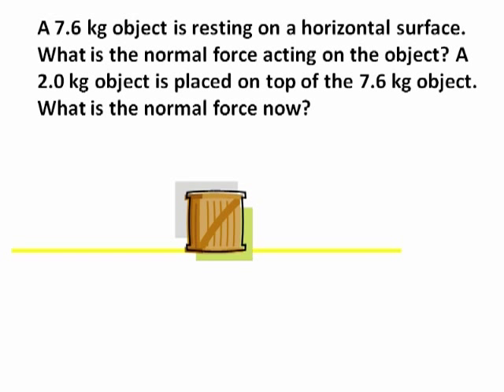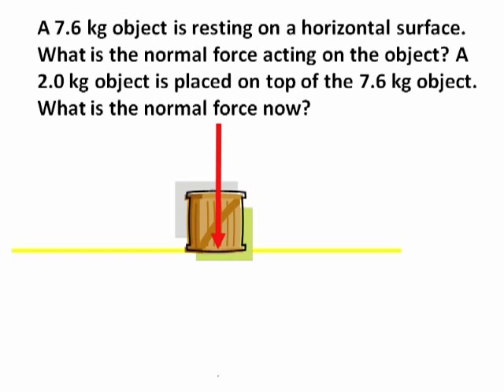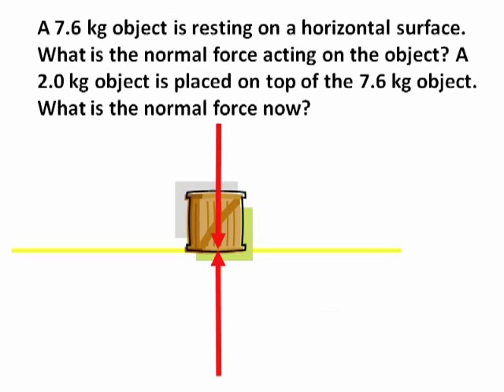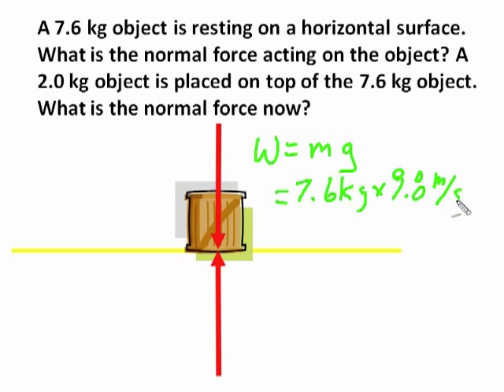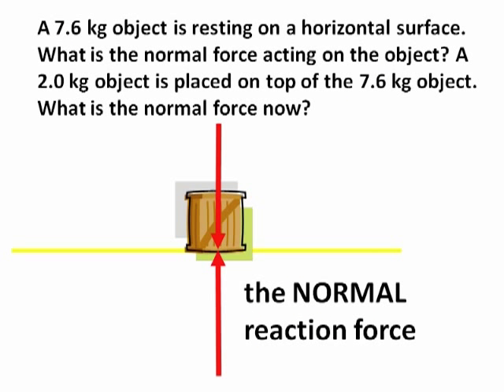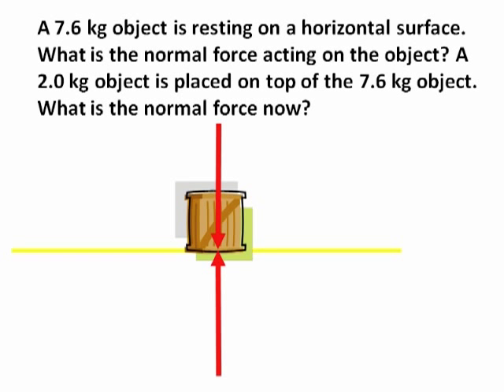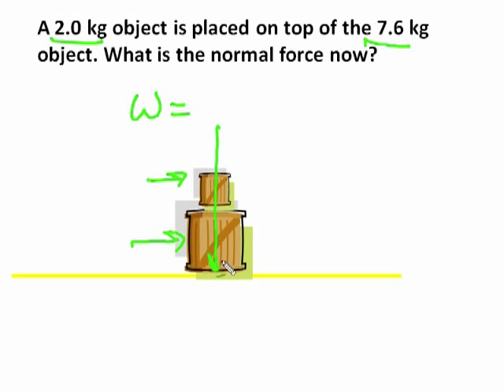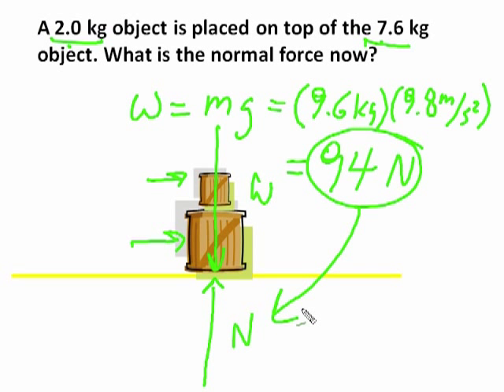Friction—Sample Problem 1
These first two sample problems give you the opportunity to practice calculating normal force with full detailed solution, that guides you to the answer.